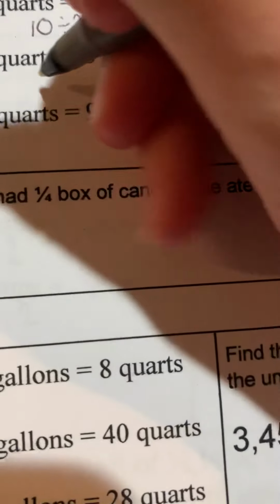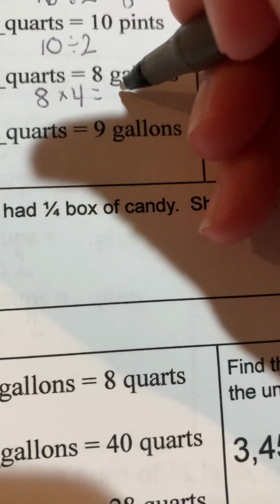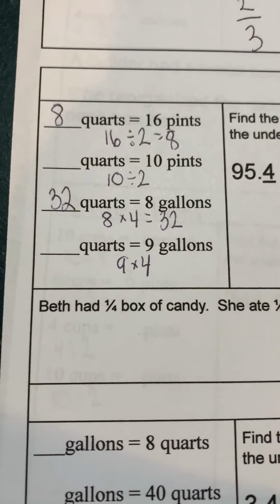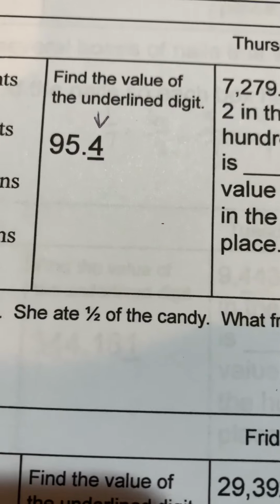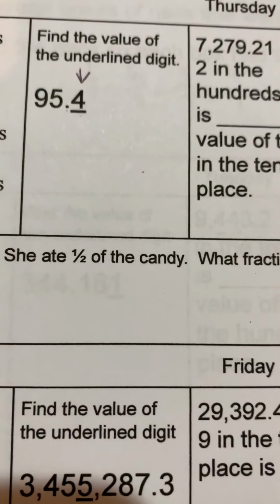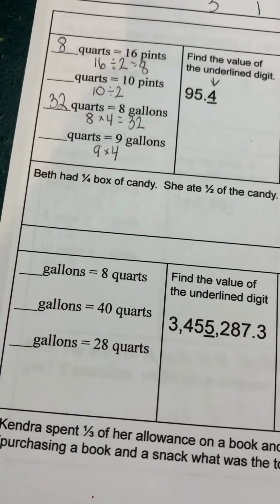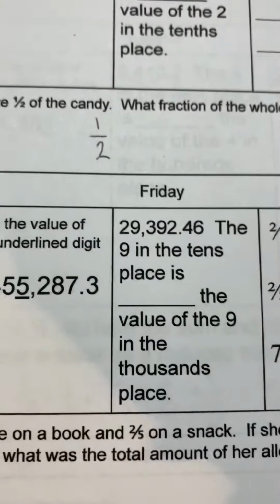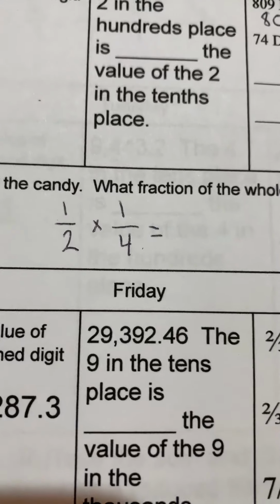Week 29 morning work - Thursday